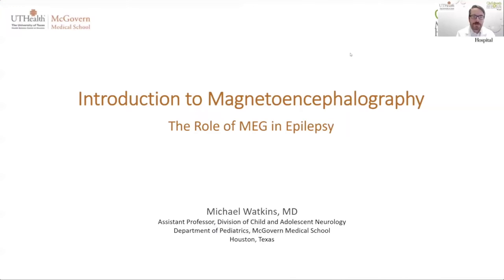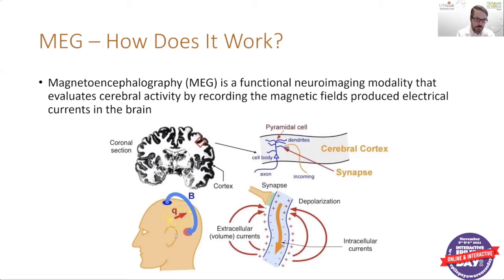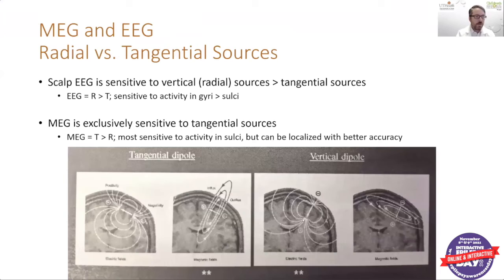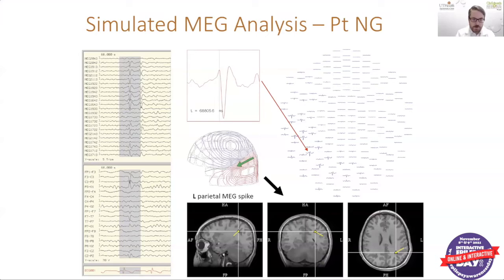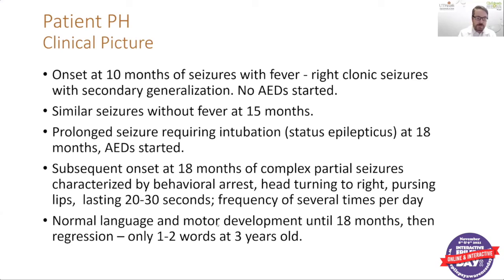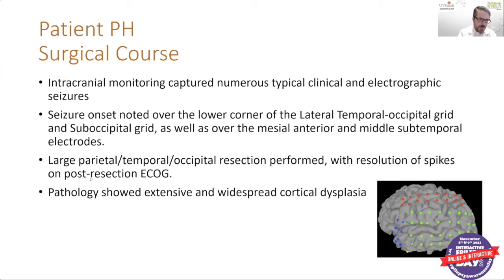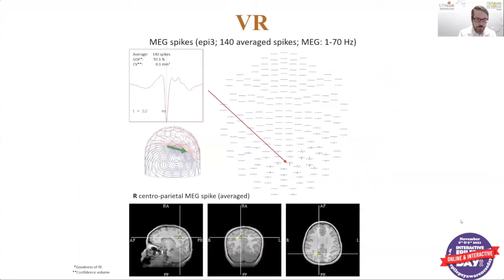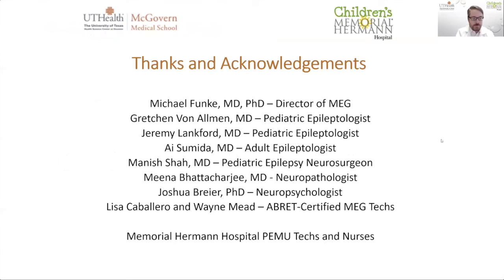Epilepsy Awareness Day at Disneyland 2021 - Michael Watkins, MD - Introduction to MEG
Michael Watkins, MDUTHealth Neurosciences
Introduction to MEG

We are so excited to show you this year’s Epilepsy Awareness and Education EXPO in the new INTERACTIVE ONLINE FORMAT! We had over 150 LIVE ZOOM meetings with Epilepsy professionals, 2 days of seizure dog presentations, Ketogenic Diet education , specialty group meet ups for DRAVET, VNS patients, Teen and Young Adults and more.⁠

SAVE THE DATE for next year’s EADDL 2022!

October 31, 2022 - November 2, 2022